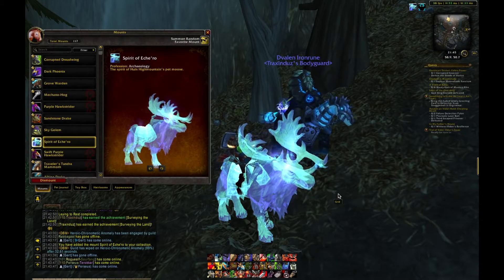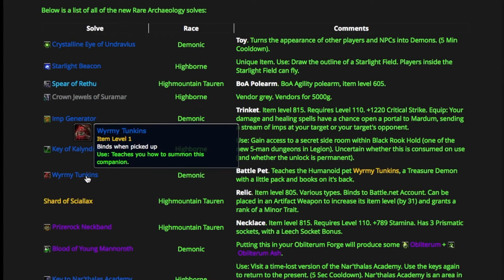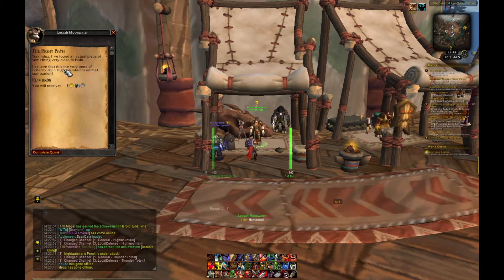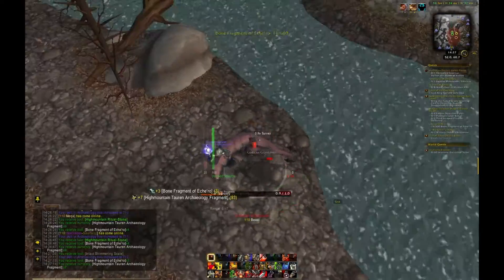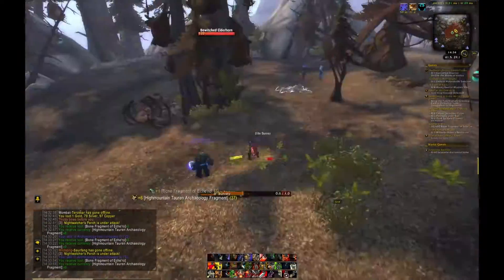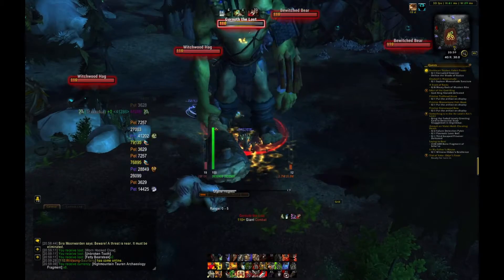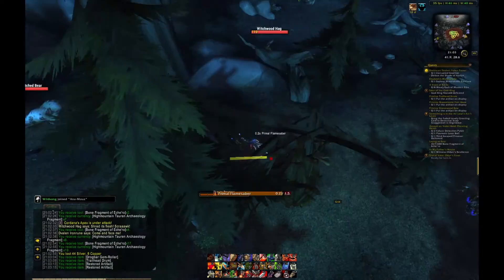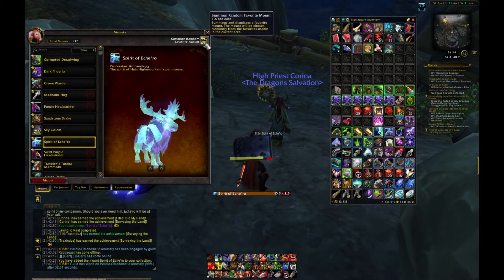How to get the Spirit of Eche'ro Archaeology Mount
Walkthrough for how to obtain the Spirit of Eche'ro, The brand new Legion Archaeology mount. You only need Archaeology, skill 1 is enough to start working to get the mount.